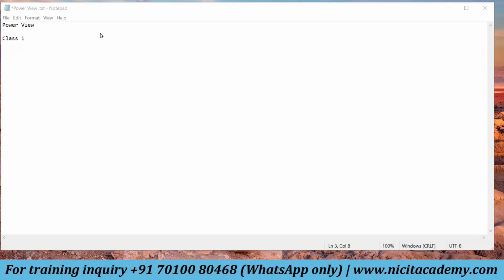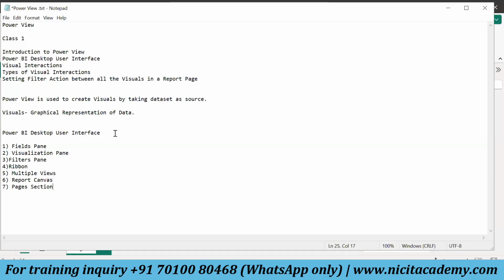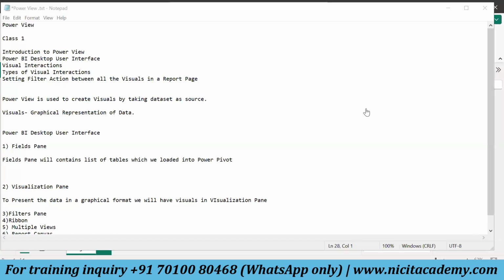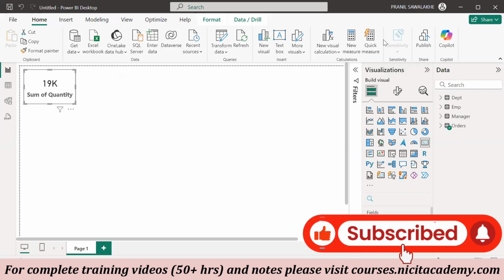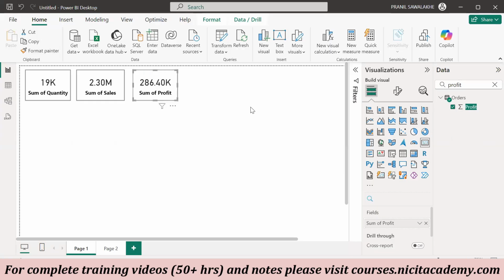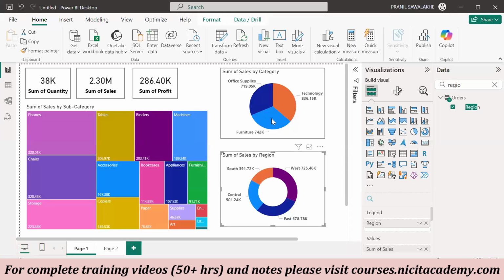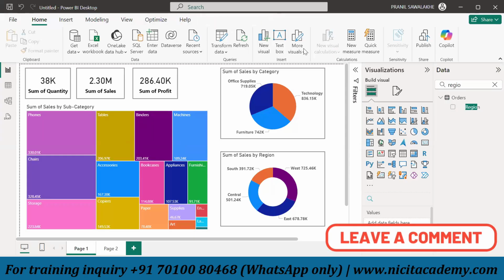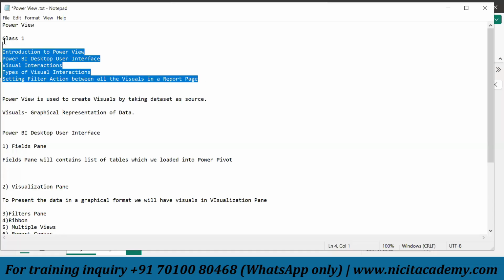POWER BI - Power View - DAY 8